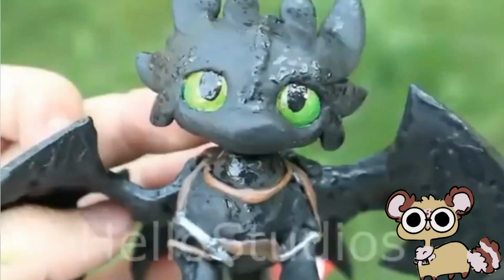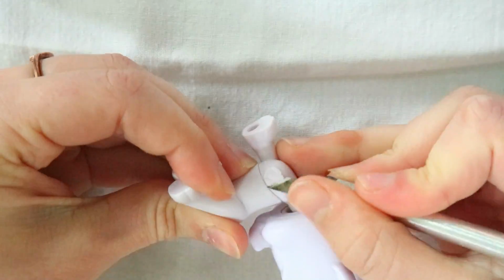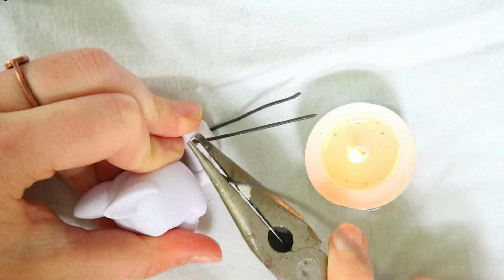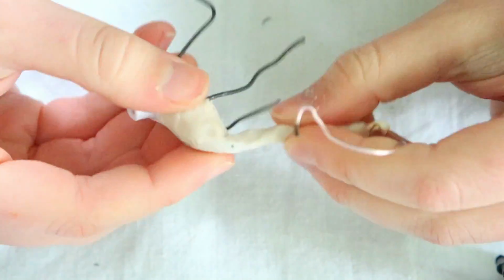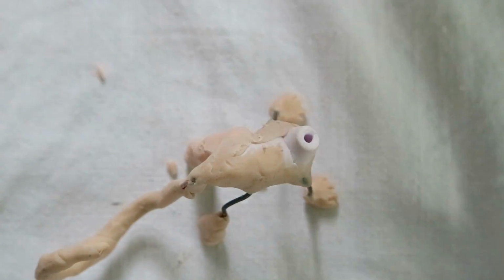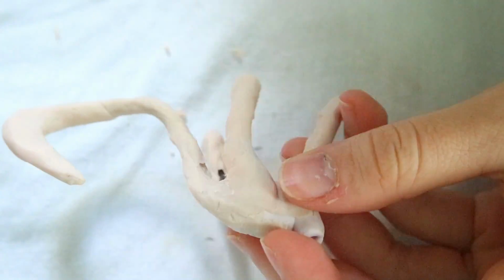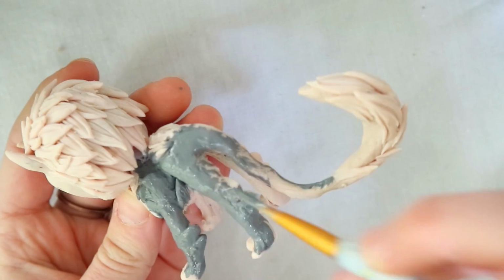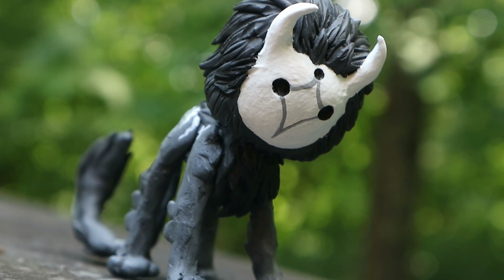♡ How to Sculpt Full Body LPS Customs ♡ (DIY Tutorial)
Today I wanted to show you my process for making full body littlest pet shop customs!! Happy customizing and I hope this is helpful!
♡ Supplies ♡
Pointy sharp sculpting tool thing
Apoxie Sculpt
My paint brand
You can find wire and other materials at local craft stores, etc!